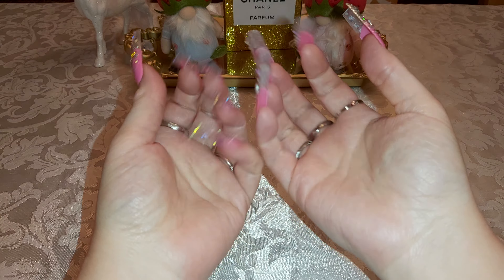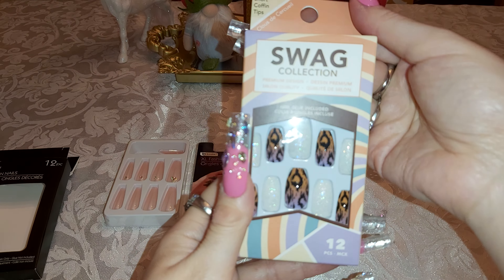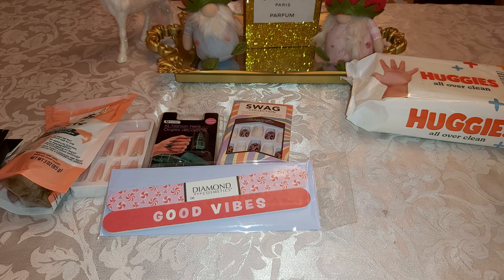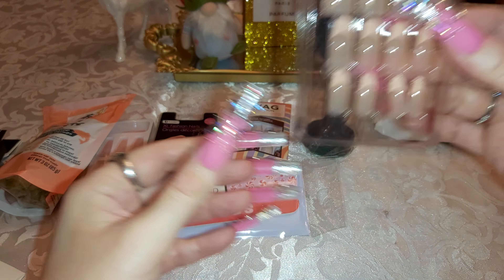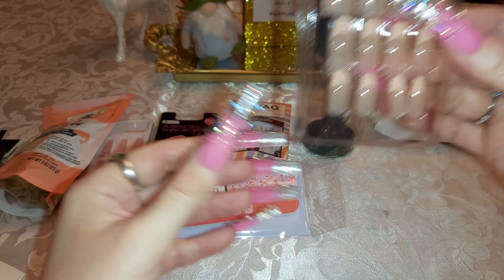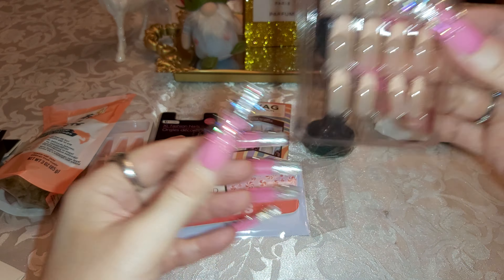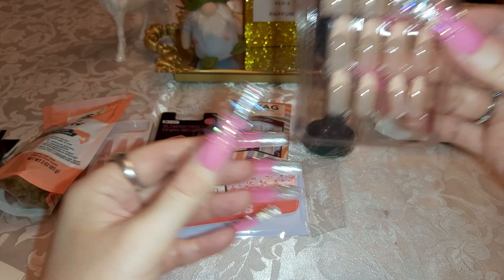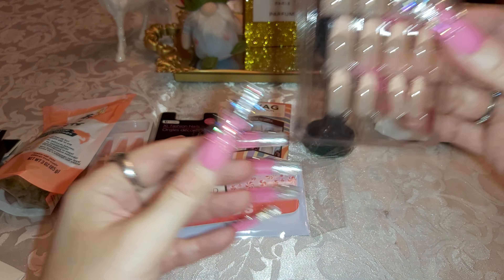Dollar Tree Haul Beautiful Bling Handmade Nails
Dollar Tree Haul & Handmade Beautiful Bling Nails By Me 🌻  Cute Butterfly stickers , Rose shaped makeup brush , Nails & More,  Thanks for watching my video  I hope you enjoyed like & Subscribe  🌻🤗🌹 my info is linked down below  luv & Light

Facebook     Stefi Rose Marie